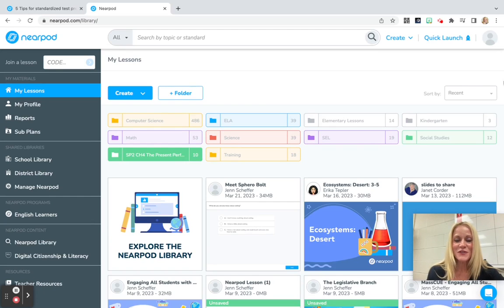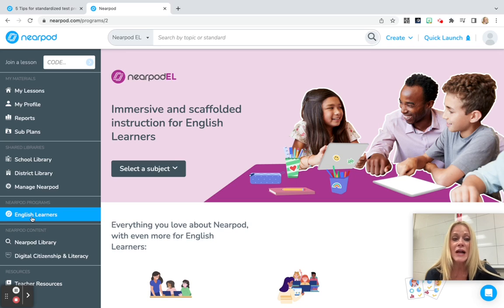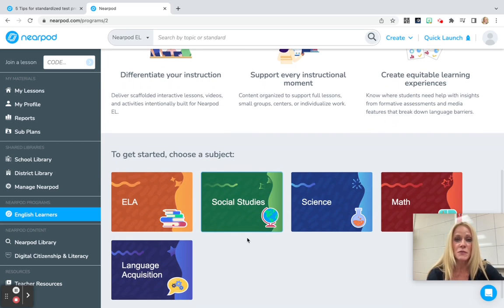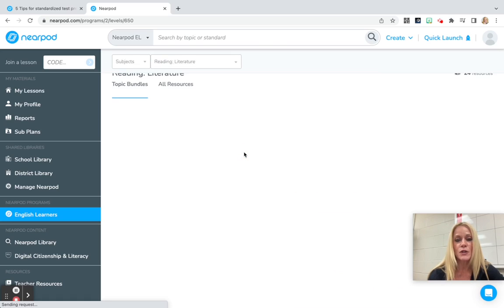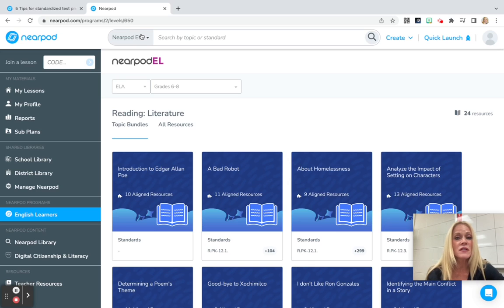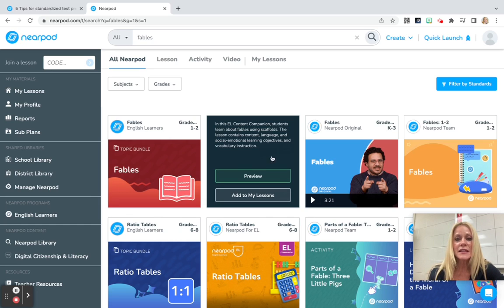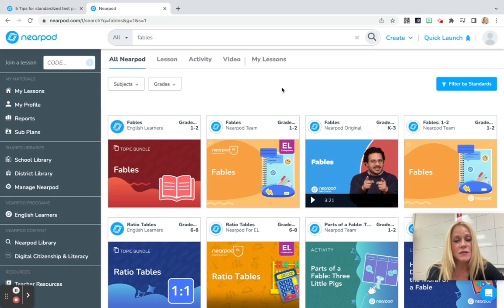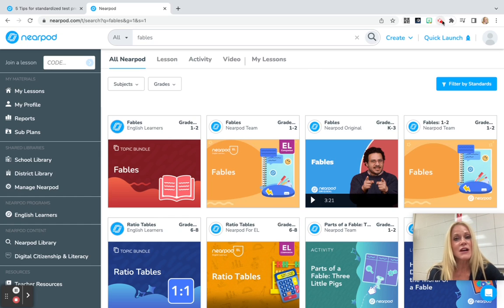Nearpod EL Introduction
An overview of the Nearpod EL program now available to K-12 teachers in Burlington Public Schools.